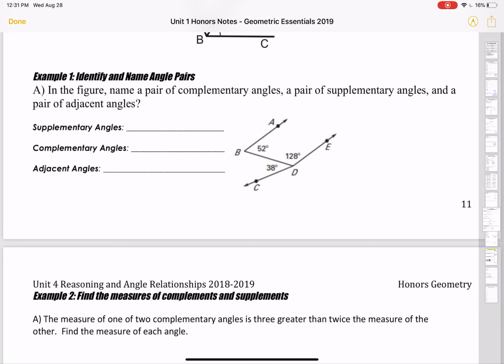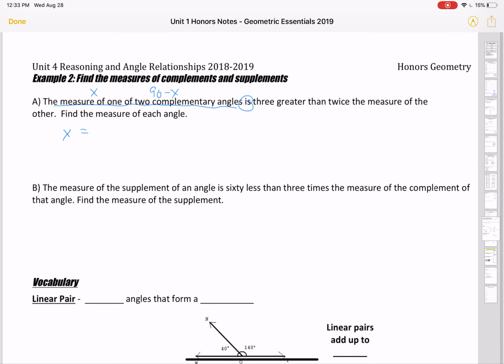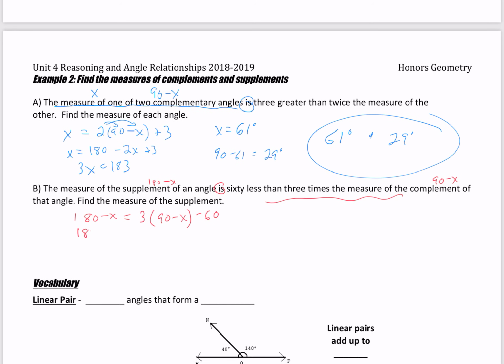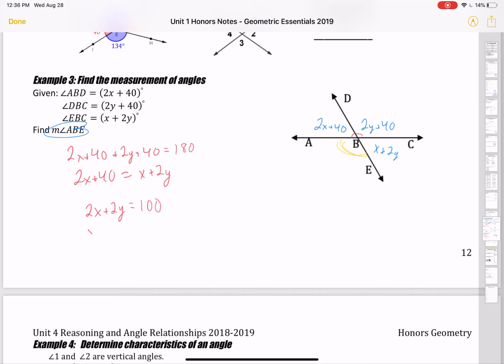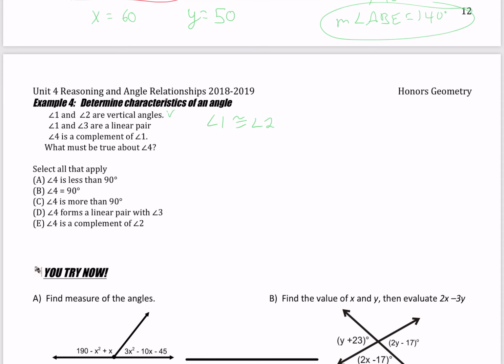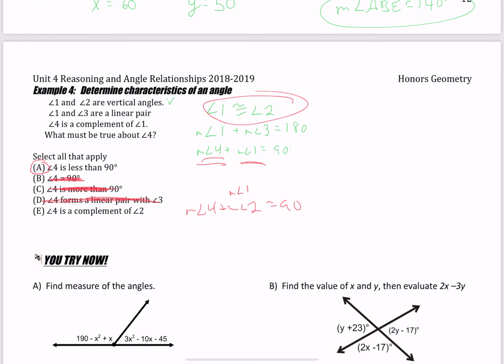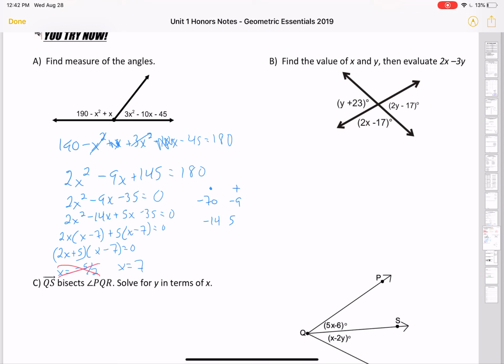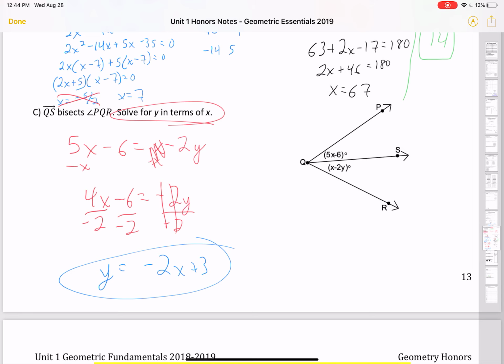1.3 Worked Out Examples